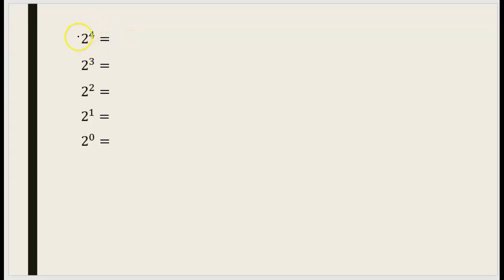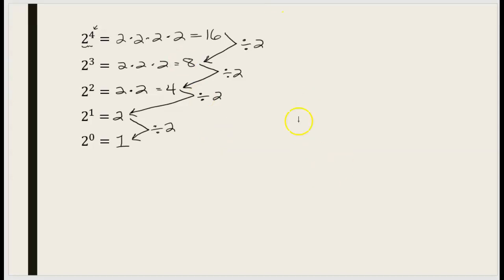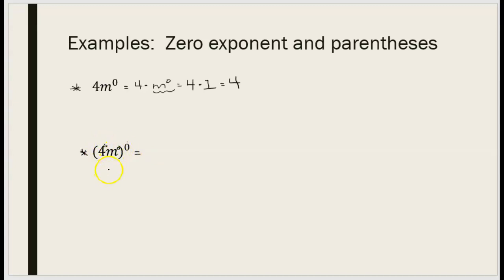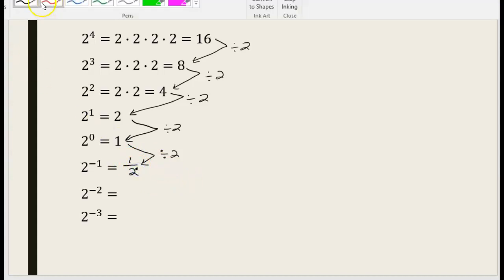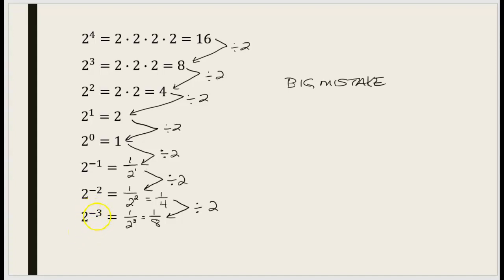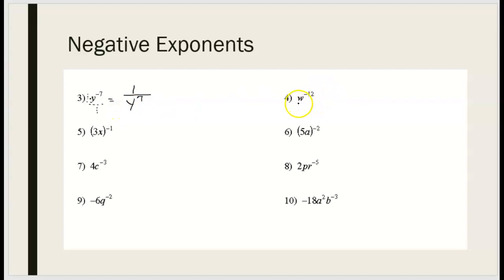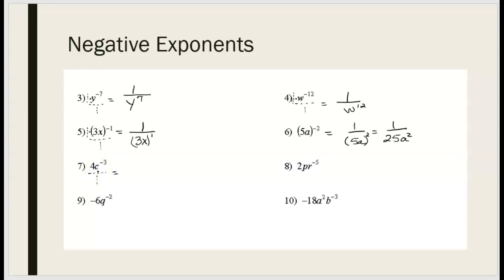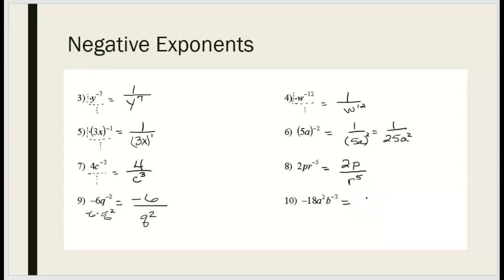Zero and Negative Exponents